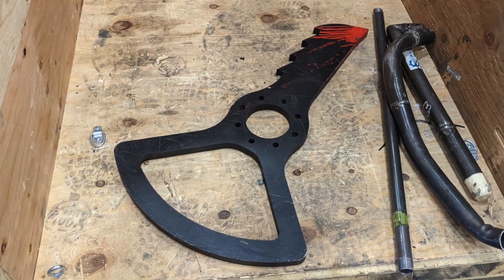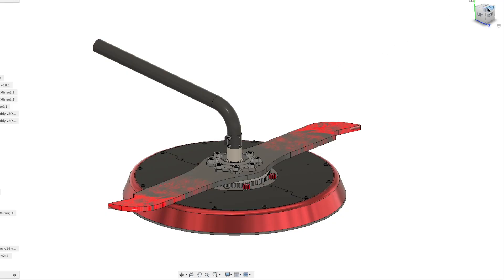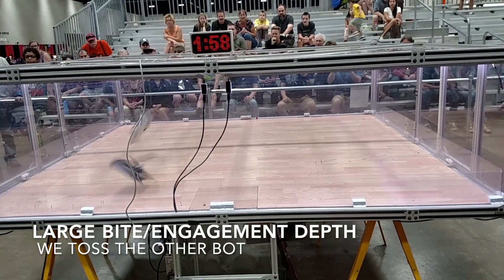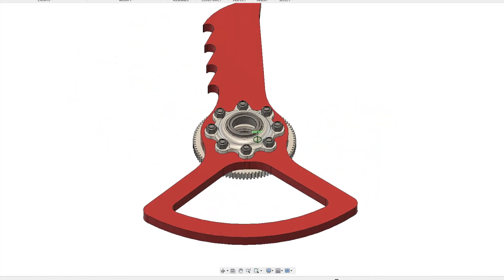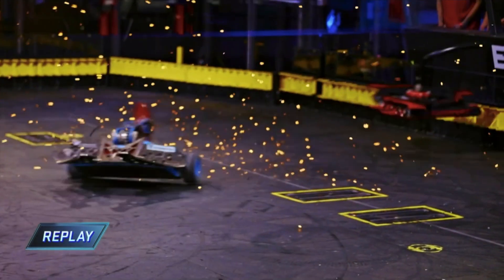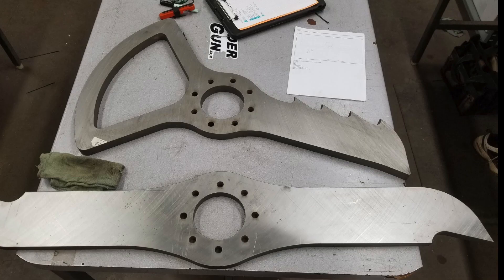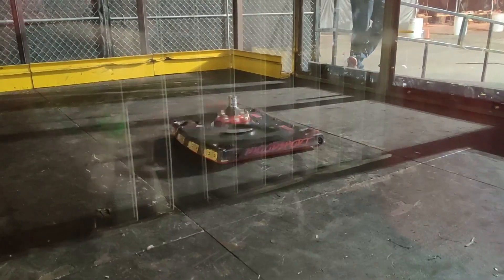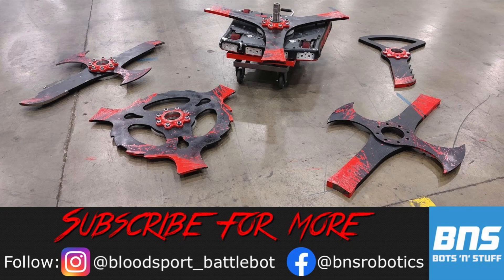The Key- Battlebots Team Bloodsport Blade Design, Part 3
We've been uploading our videos on other channels previously, but all Bloodsport-related content will be uploaded here going forward!

We also used a clip supplied by the BotBrawl Robot Fighting League in Ontario. Check them out!